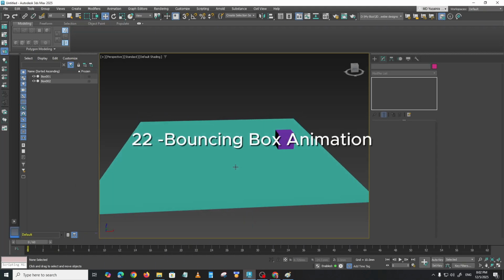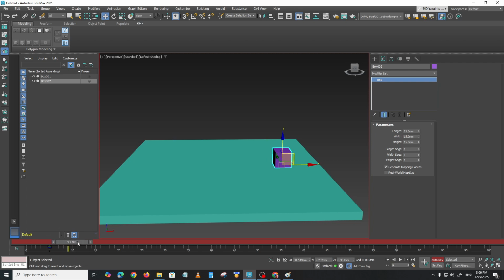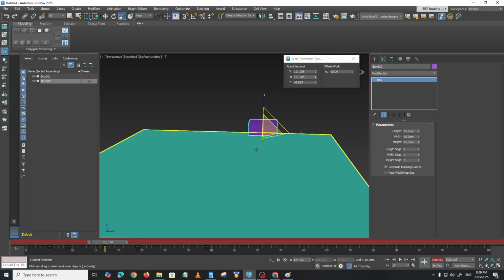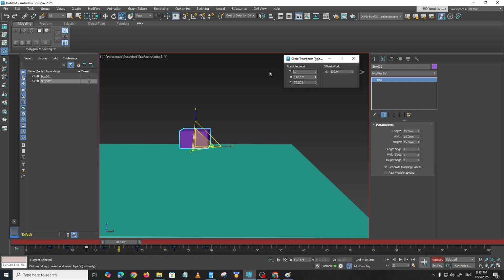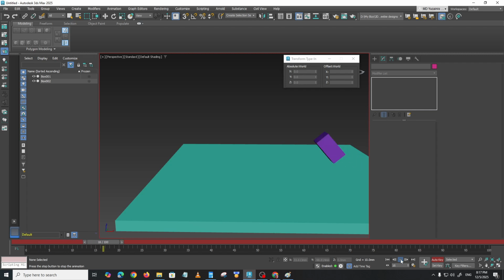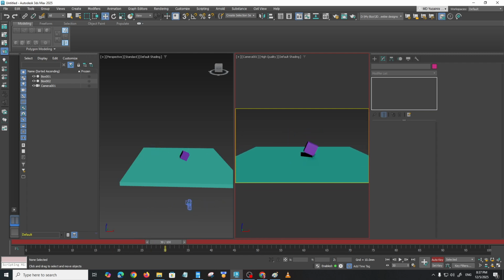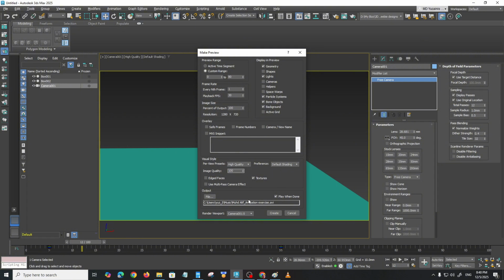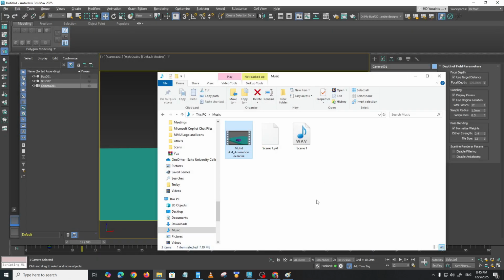22 Bouncing Box Animation